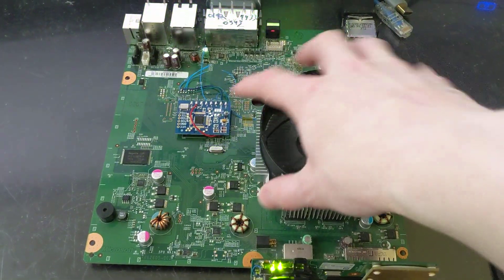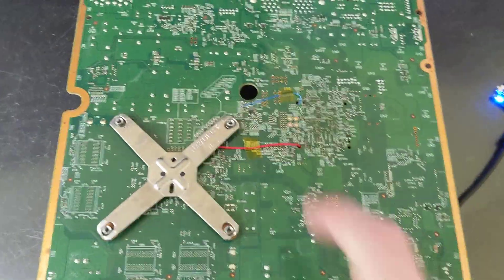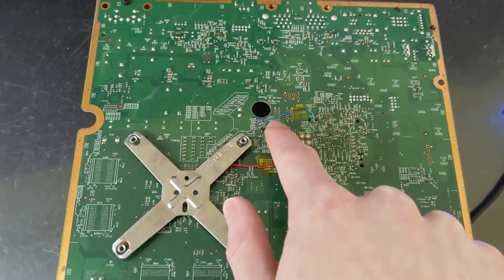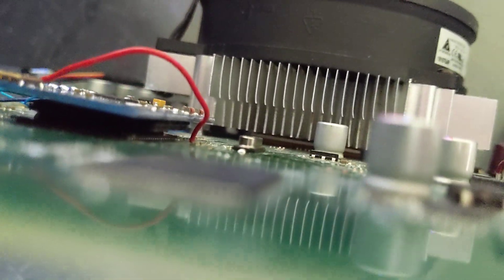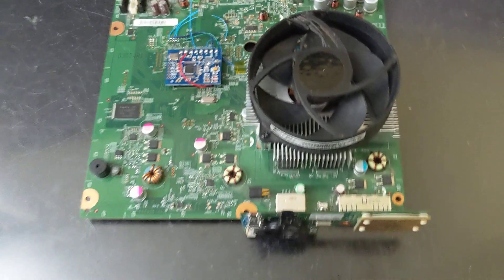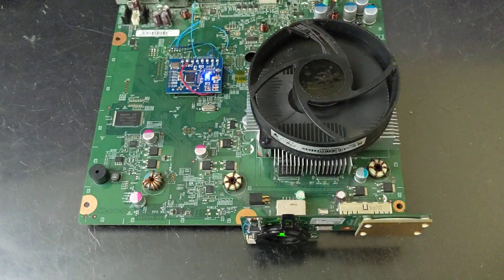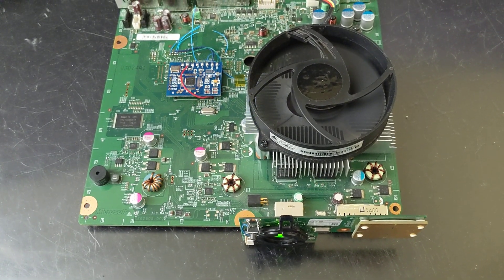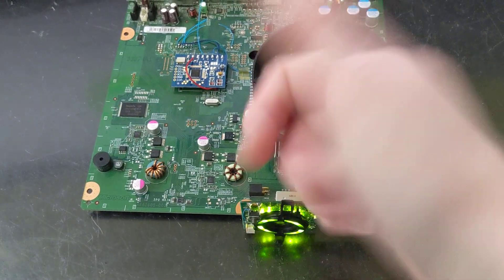RGH1.2 V2 Slim Postbit1 and Corona Support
In this video, Josh demonstrates the brand new RGH1.2 V2 port to the Corona motherboard using his newly found PLL_BYPASS point.